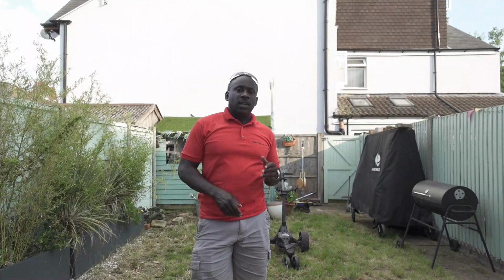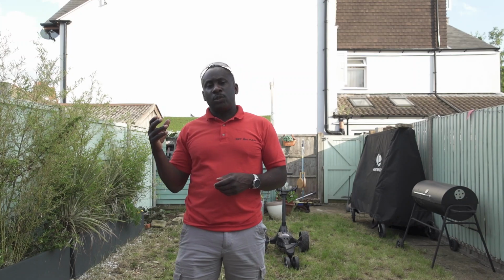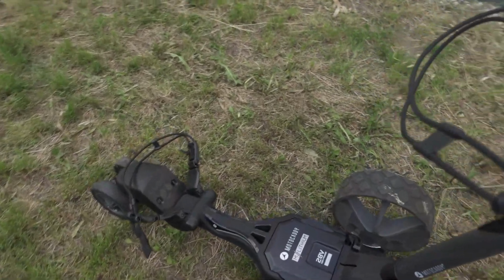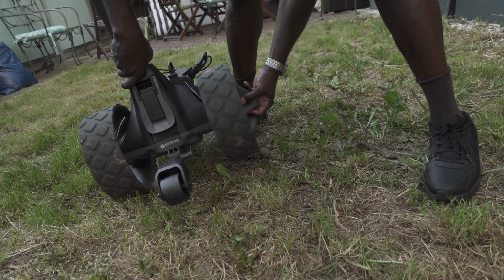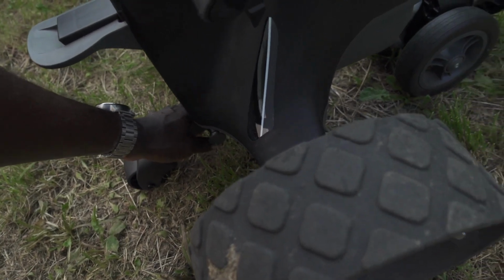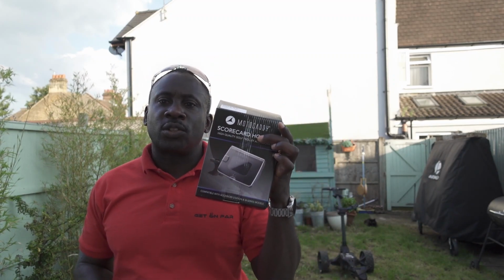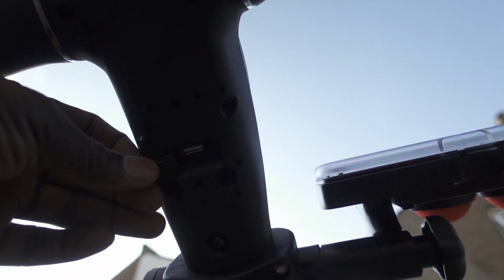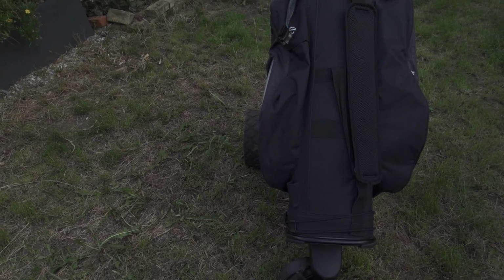Review of motocaddy M7 Remote Electric Trolley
Beginner golfer reviews  motocaddy M7 remote electric trolley.